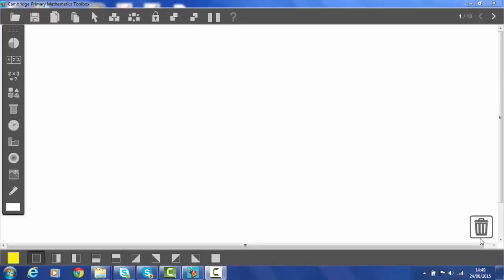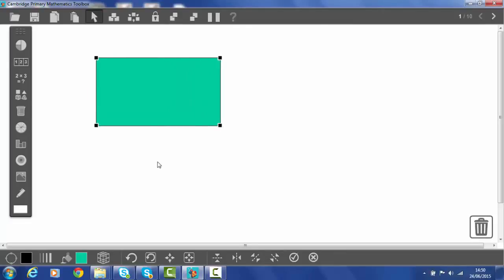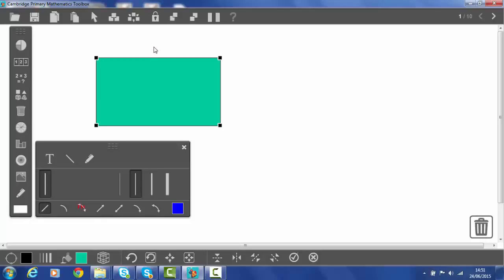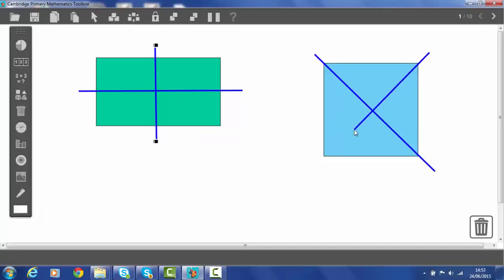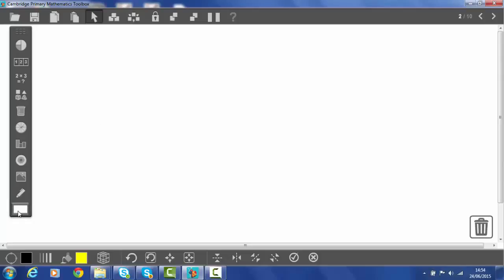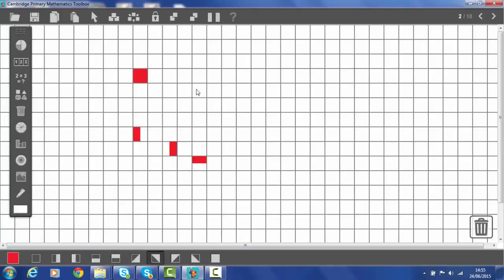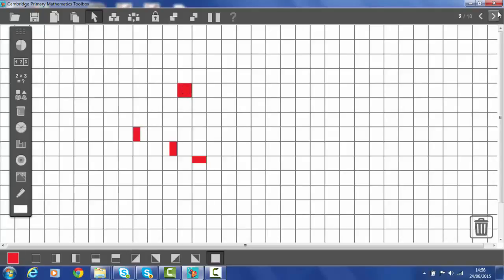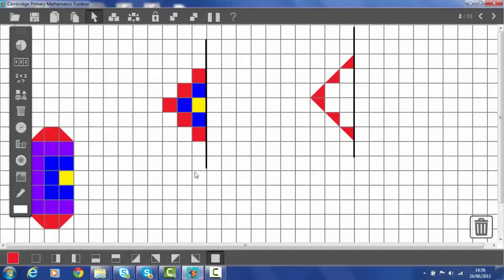Cambridge Primary Maths Toolbox Symmetry